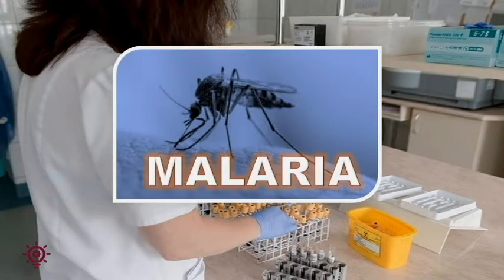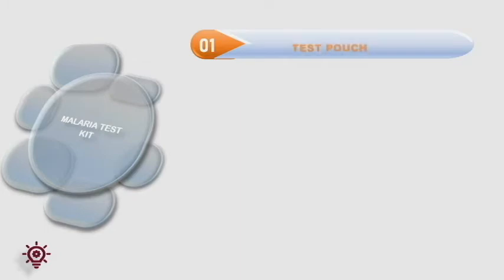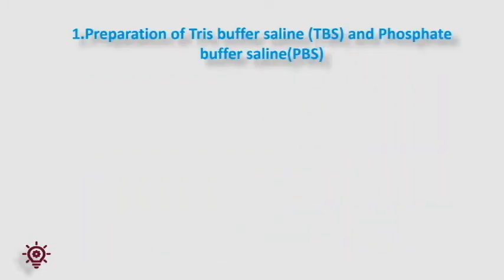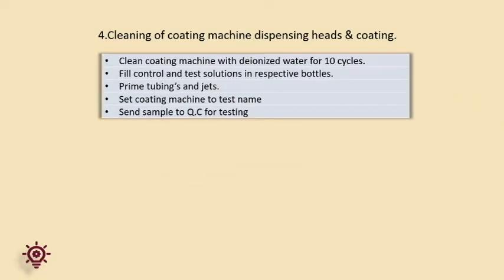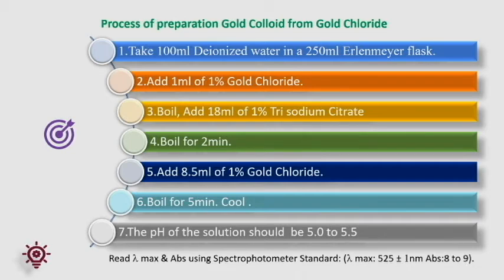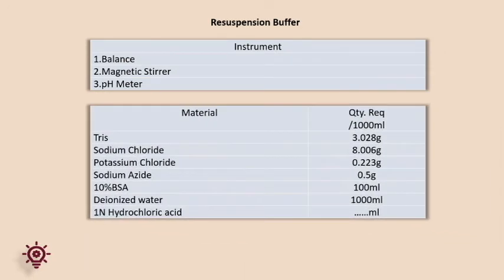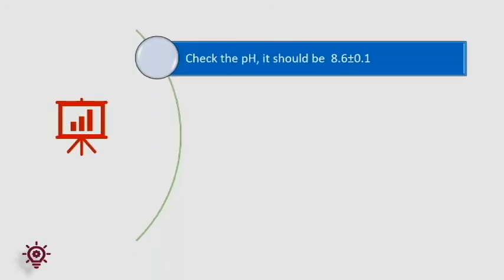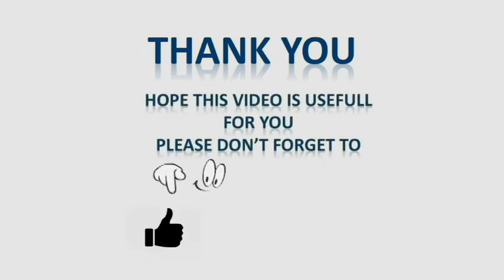Malaria Lateral Flow Test Manufacturing and Chemistry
This beautiful video presents step by step details about manufacturing of Malaria test and recipe to prepare this test and simultaneously help to develop other immuno assay.
1.Introduction to Malaria and types of test available for Malaria
2.Active ingredient used in Malaria tests
3.Test Kit components and structure
4.Recipe for Coated Membrane
5.Preparation of Gold Colloid from Gold Chloride and Colloidal Gold Conjugation
6.Preparation of Sample Release pad
7.Preparation of Clearing Buffer
8. Equipment's used in Manufacturing